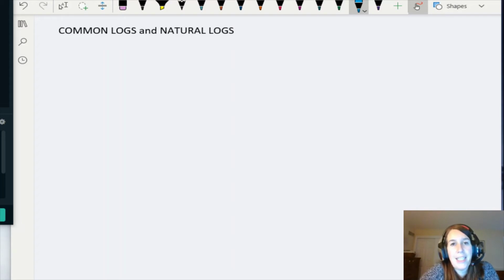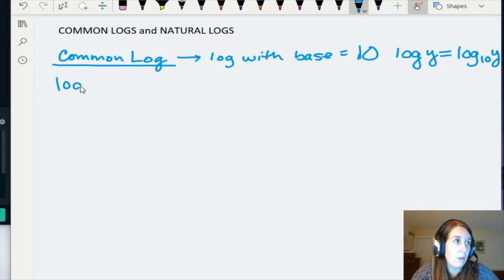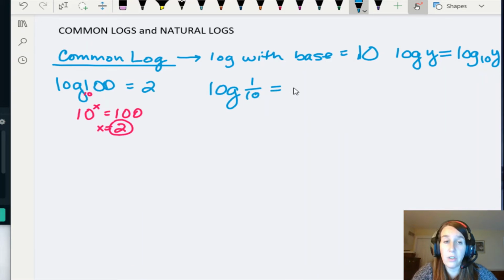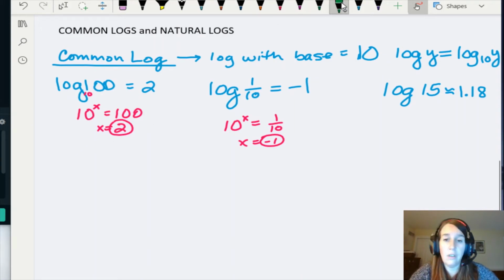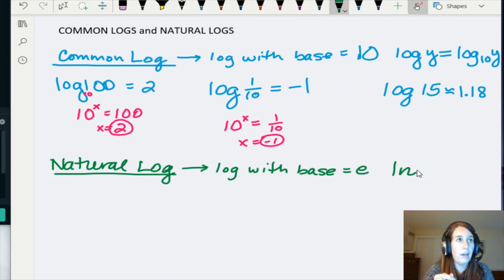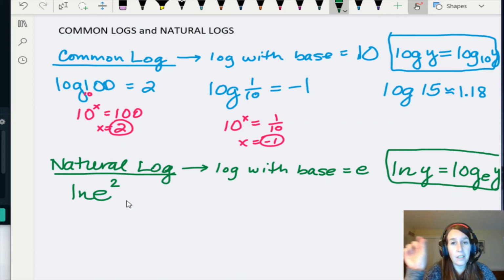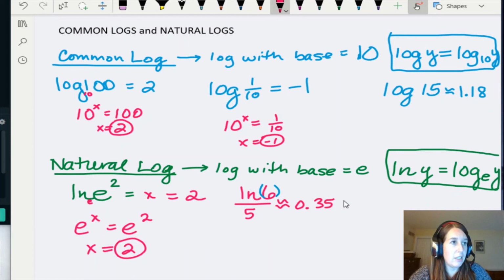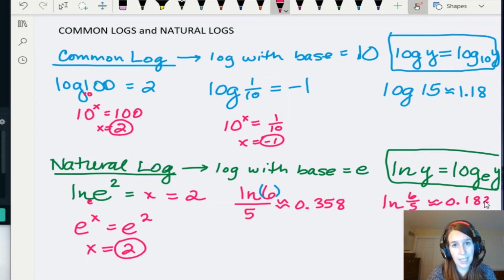Logs Part 4